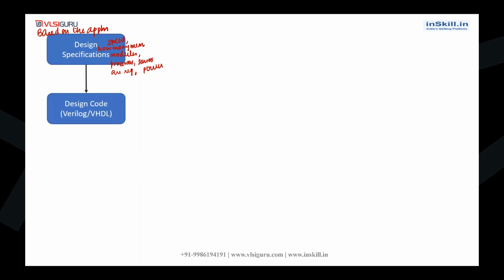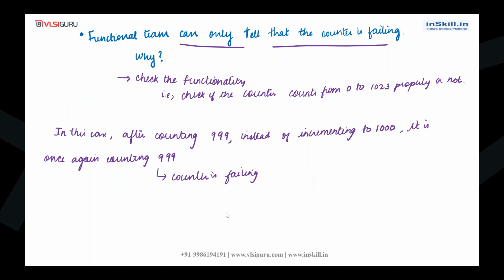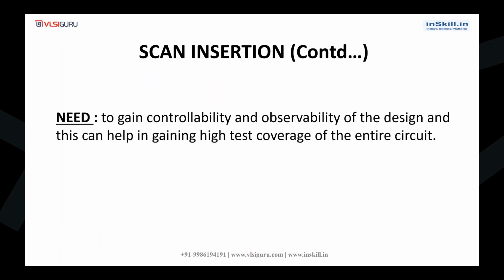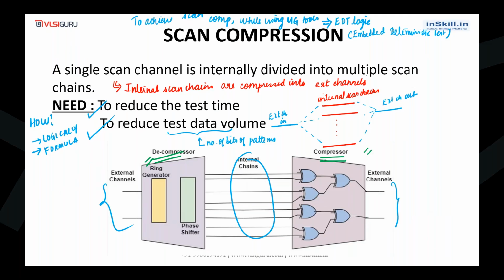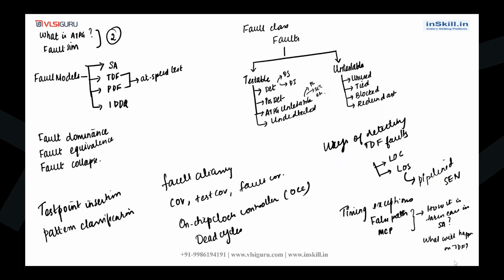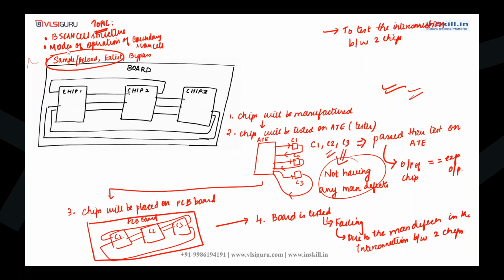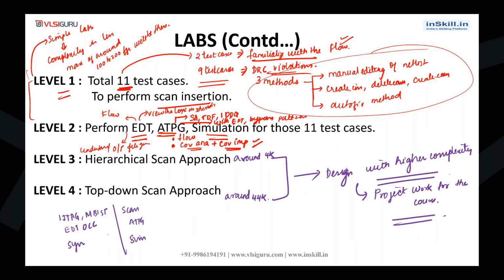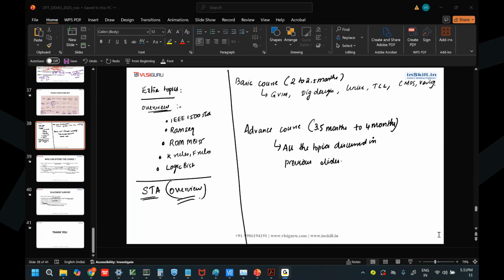DFT DEMO SESSION 15NOV2025.mp4